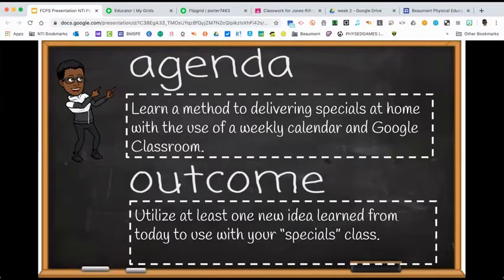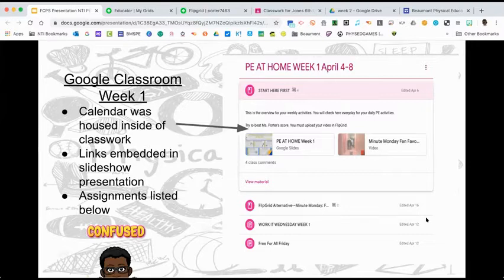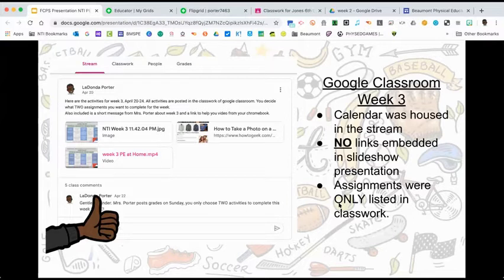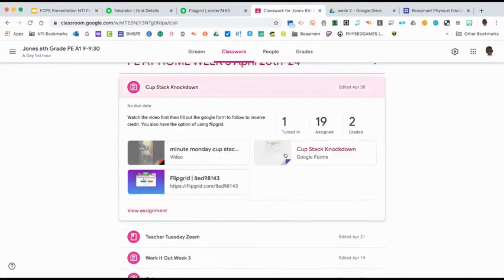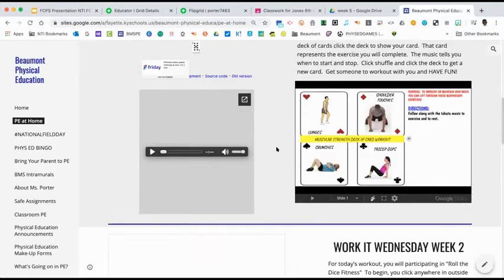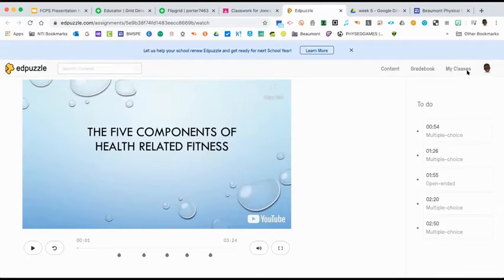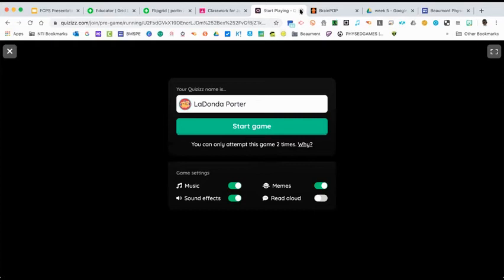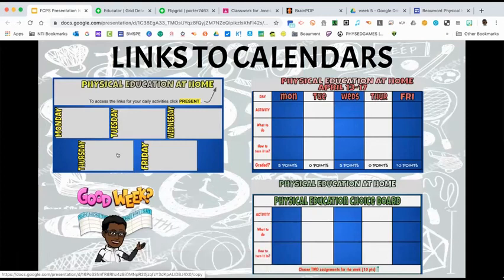Special Area Choice Boards with LaDonda Porter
This tech session is great for specials area teachers to simplify delivery of instruction and increase student engagement.